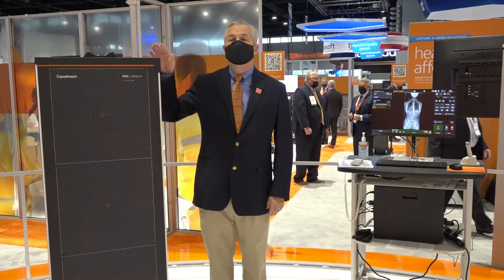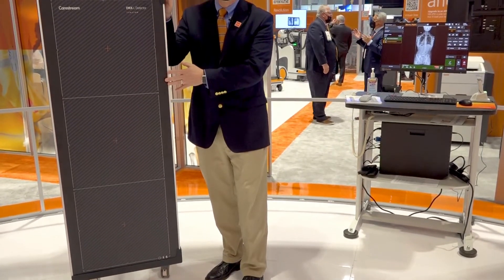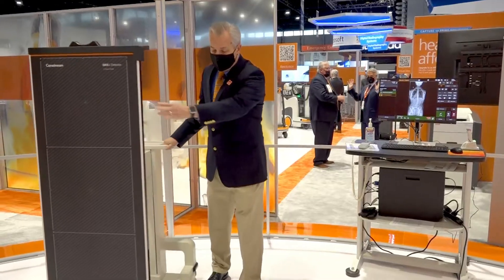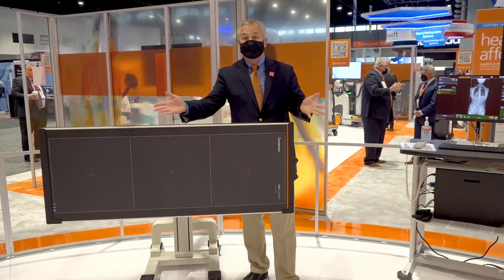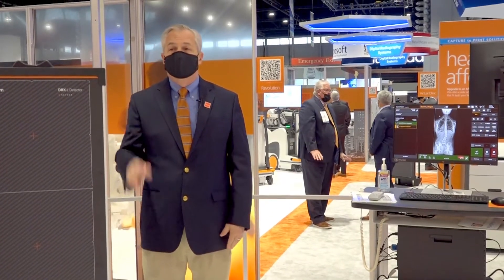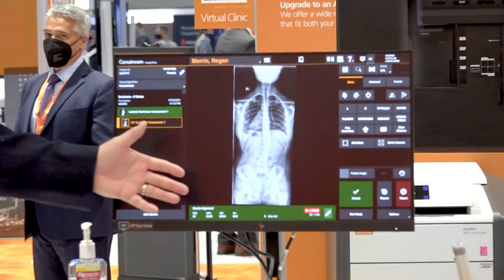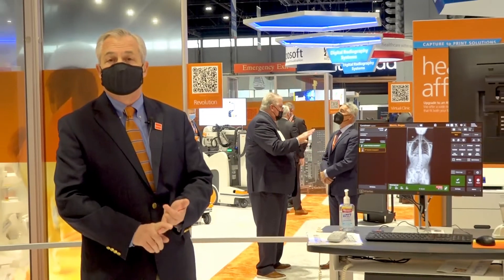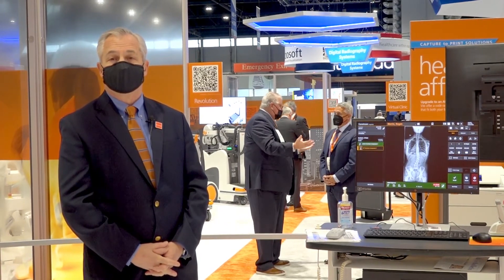Imaging Workflow with the DRX-L Detector - Acquired with a Single Exposure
Capturing high-quality, long-length images of legs or spine can be difficult – especially with pediatric patients or patients with limited mobility who find it hard to remain still for an extended period of time. The DRX-L Detector allows capture of long-length images with a single exposure, while: reducing patient dose; saving exam time and speeding workflow; decreasing retakes; and allowing a higher level of patient comfort.
"Rx only"